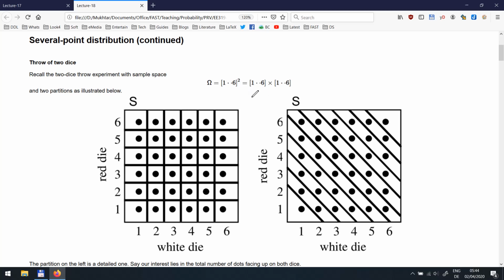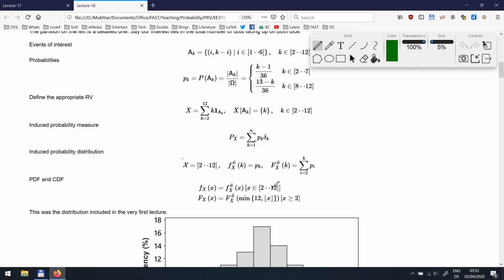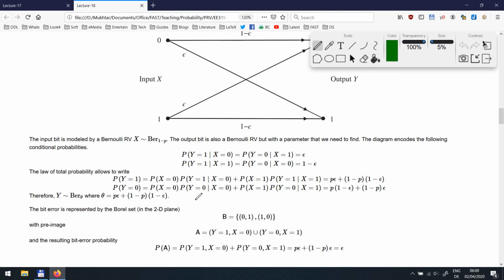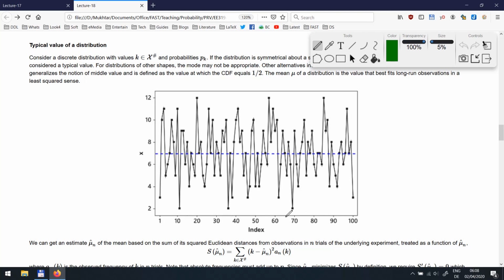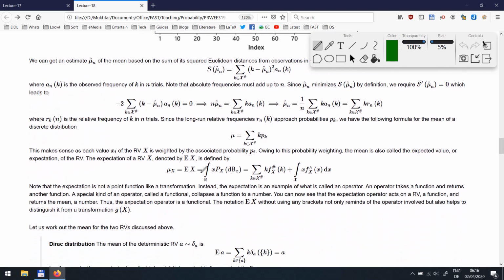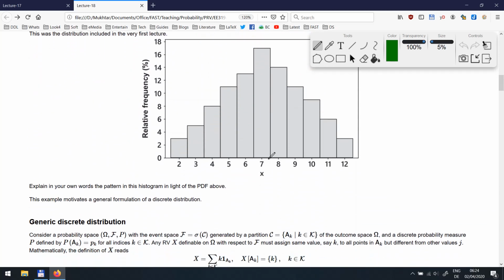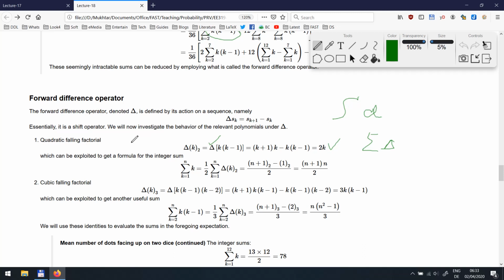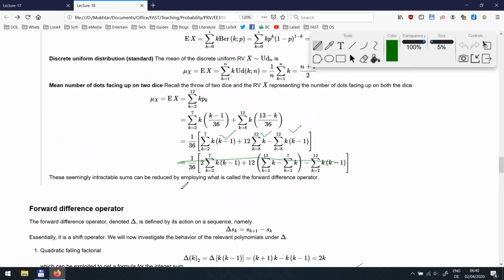Lecture 18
More Examples of Discrete RVs and Expectation